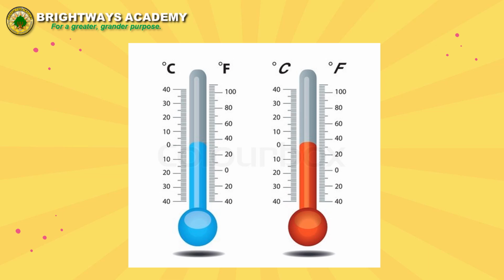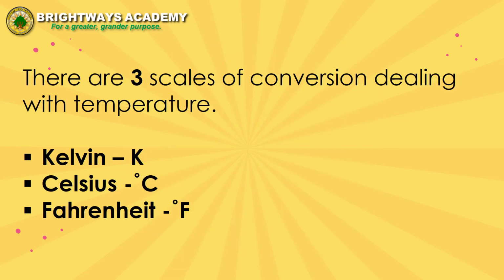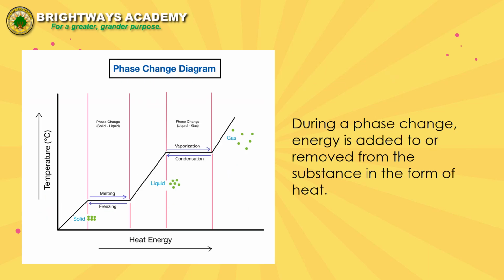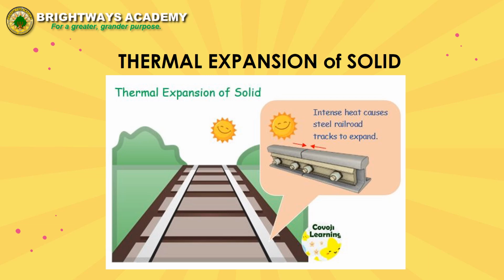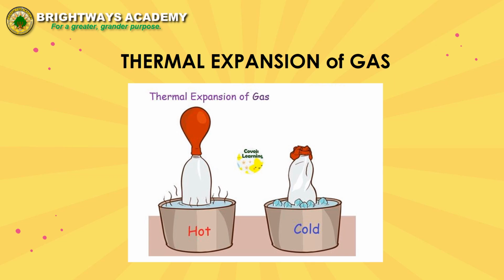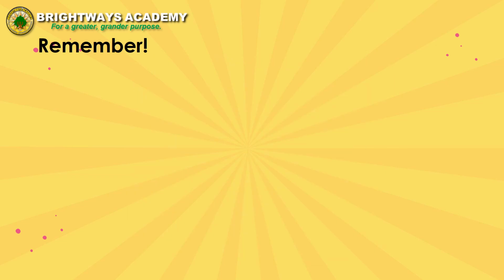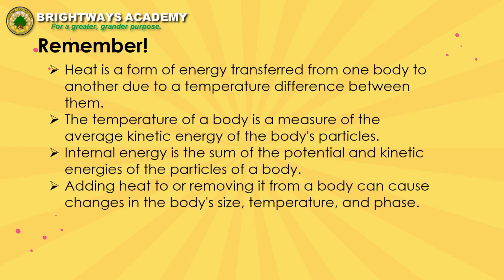Science 8 | Heat Energy